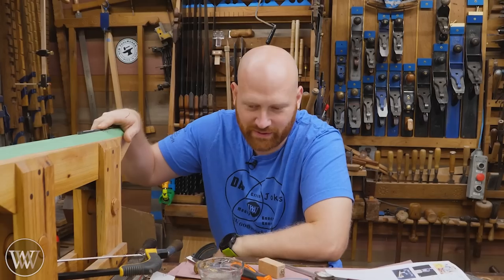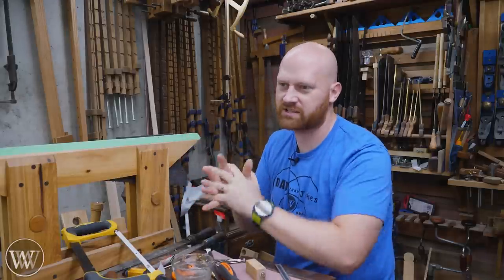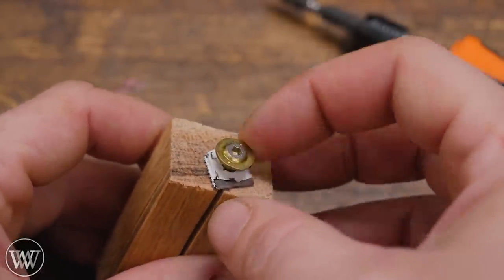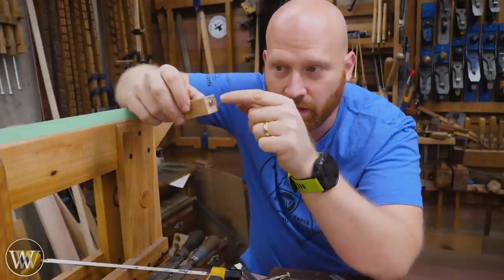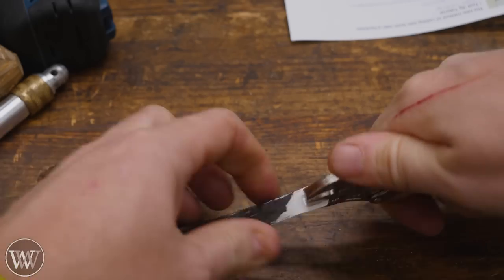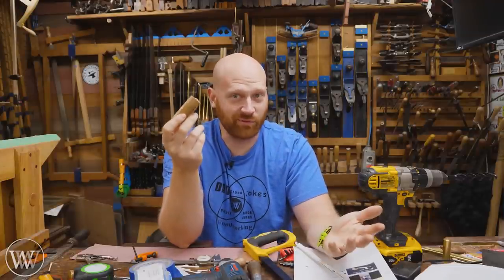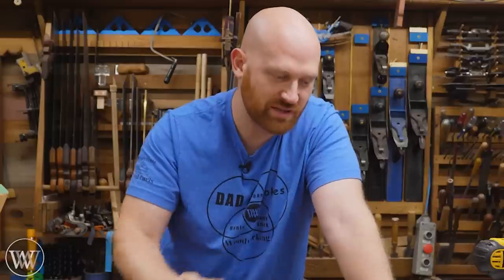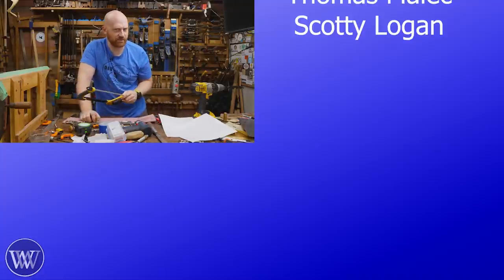I Was Wrong About Cutting New Saw Teeth A Better Jig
WOW! there is a better way to cut new saw teeth. Whether cutting new teeth on a saw or recutting saw teeth. this is the way I would go now. It Is a very easy Way To make a jig and cut new saw teeth. and it is surprisingly fast to make

Andrew Wilson
Brian Suker
Kenny-Anjanette Horn
Aaron Fenn
Blair Svihra Jr
Christopher Brown